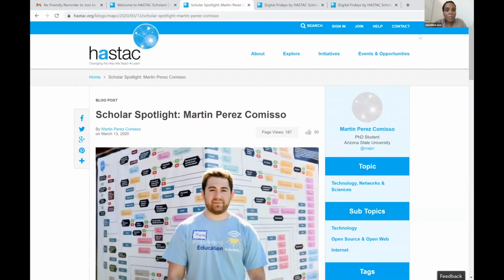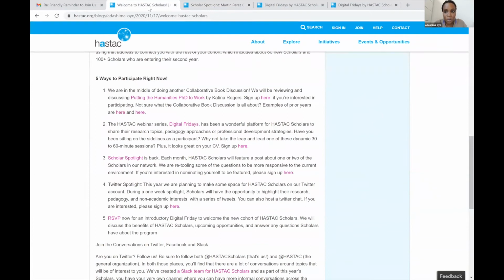Welcome to the HASTAC Scholars Program